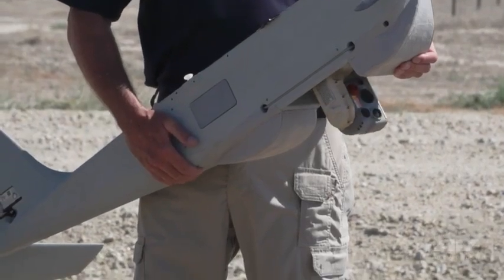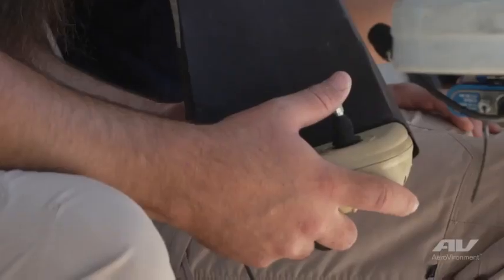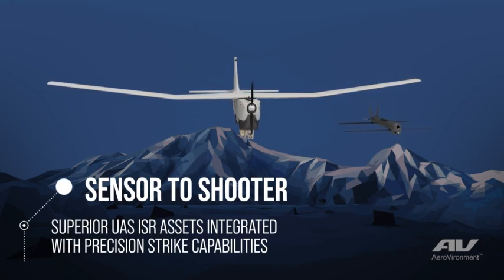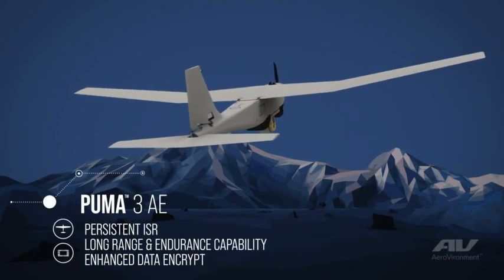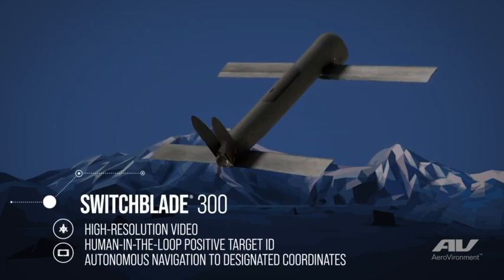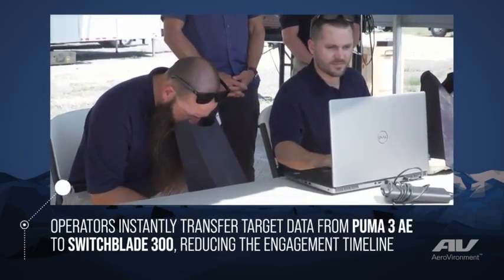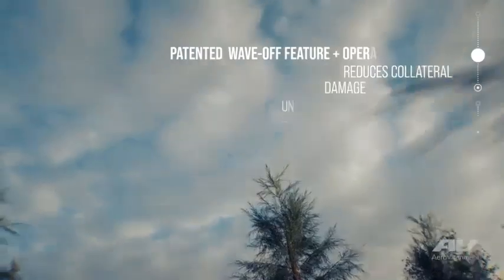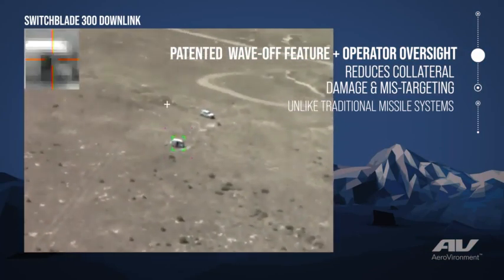미 특수부대도 운영하는 미군 제식 정찰 및 자폭 드론 '스위치 블레이드'의 위력! 박격포식 발사, 소대급에서 운영 가능한 '스위치 블레이드' 등 에어로바이런먼트사의 드론 영상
미 에어로바이런먼트사의 배회형 자폭무인기 스위치블레이드 소개 영상입니다.  스위치블레이드는 박격포식으로 발사가 되며 정밀타격 및 정찰감시까지 가능하다고 하는데요  신속한 발사와 160km 급강하 비행이 가능해 고속으로 이동하는 표적을 타격할 수 있고 육상과 해상에서 운영이 가능하다고 합니다.